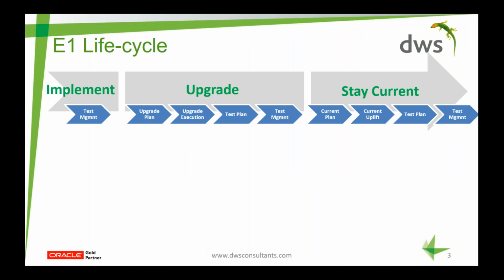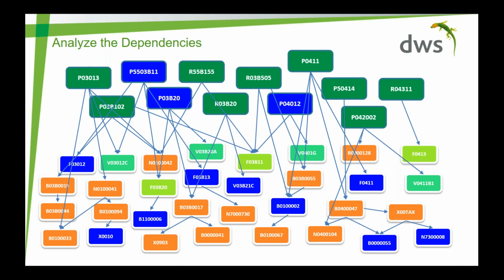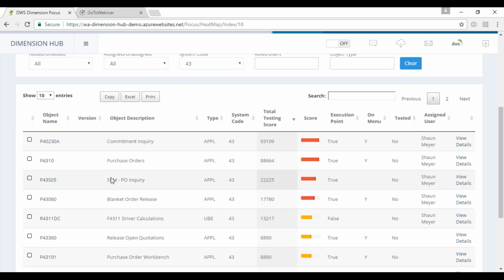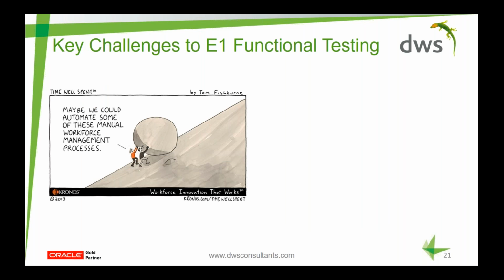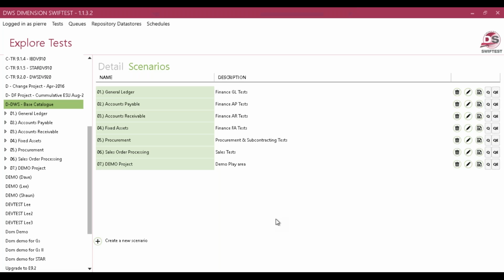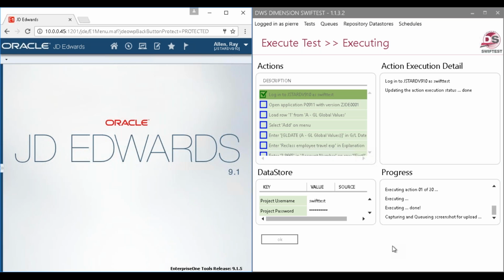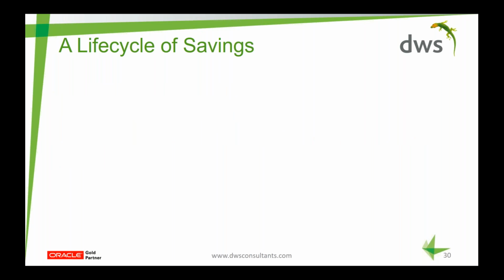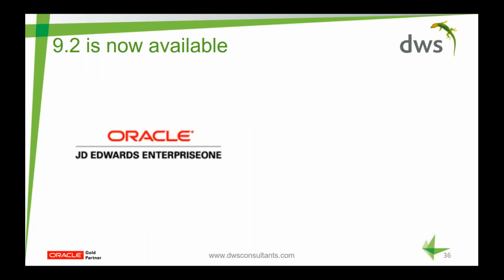JDE EnterpriseOne Upgrade Best Practice Series, Part 3 - Testing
This DWS Webinar will focus on Testing your JD Edwards Upgrade and will address how to identify what needs testing and how thoroughly, as well as how to slash your testing effort and simplify your test set-up, management and execution.